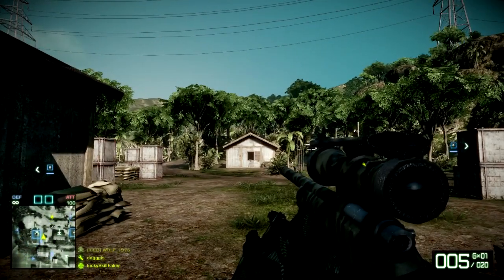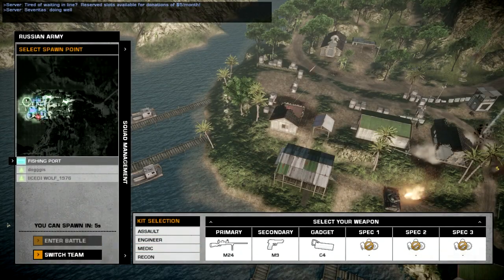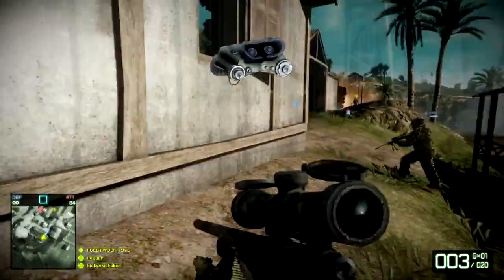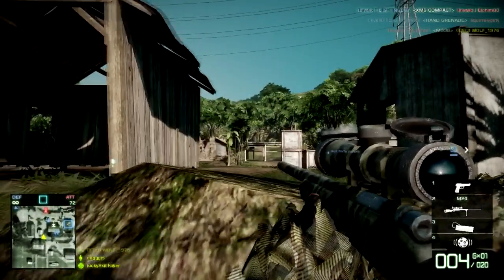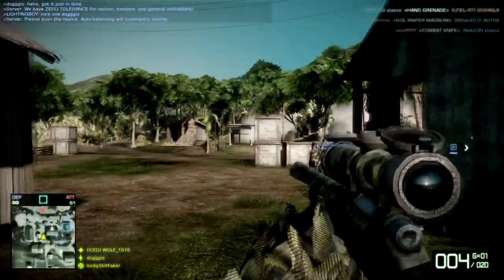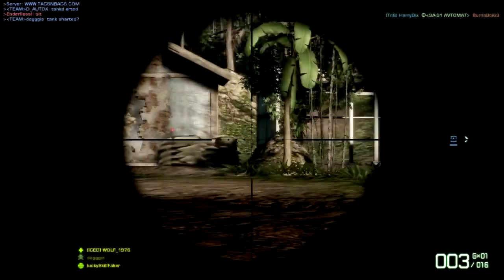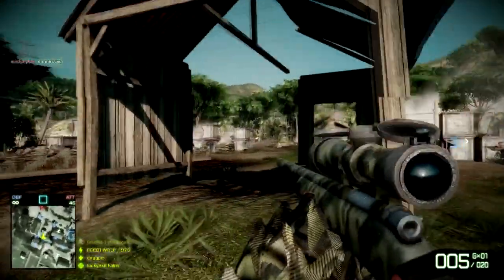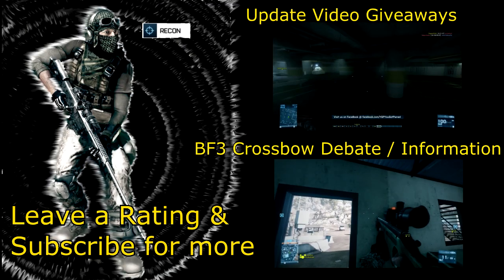BF Bad Company 2 Sniping | Sniper series - you choose | follow up -date ;D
hey there ;D so after none of you guys really replied to my question in the giveaway video I will ask again here what should I continue the sniper analysis series or the "VS" series?
oh and here is the bad company 2 footage ;D sorry for not recording the first pilot sniping^^

hey there ;D today I made another update vid for you guys ;D talking about bf4 black ops 2 dayZ crysis 3 warZ etc. bla bla bla but I'm also going to do some giveaways ! Crysis 3 pre- alpha MP key and also beta guestkeys for the WarZ which I will giveaway in the Review ;D

Pc Specs:
AMD FX8120 Zambezi 3,1GHz Oc to 4.0 Bulldozer
Corsair H60
Western Digital 500GB
Seagate Barracuda 1000GB (storage)
Gigabyte GA-970A-UD3
Corsair CX 600W
Sharkoon t9